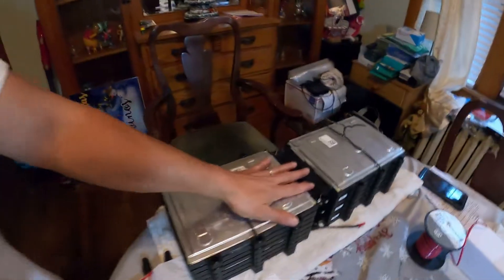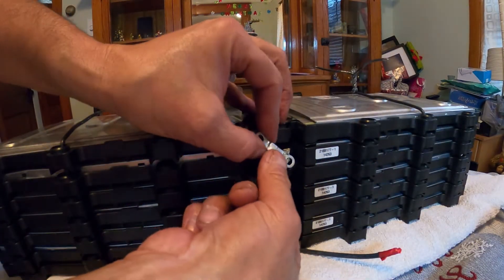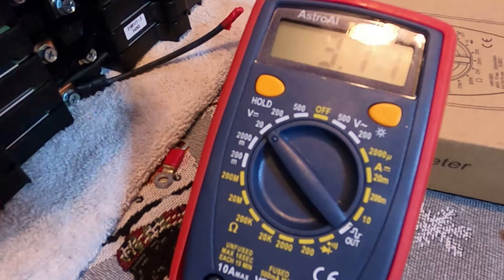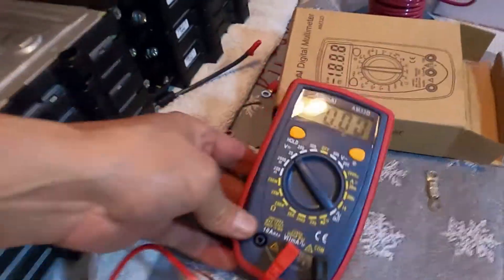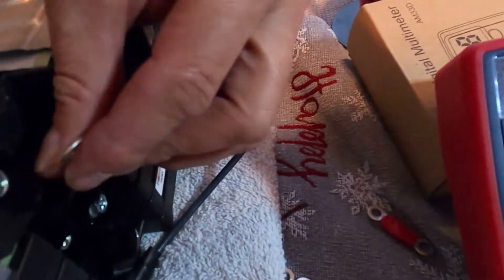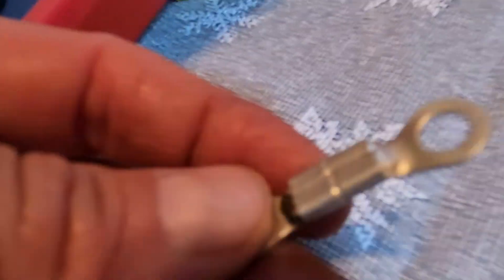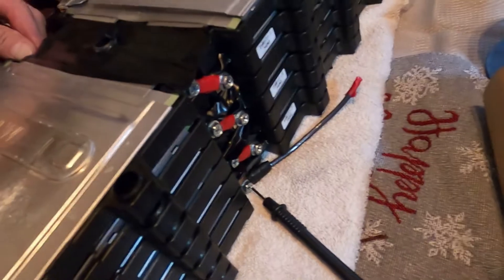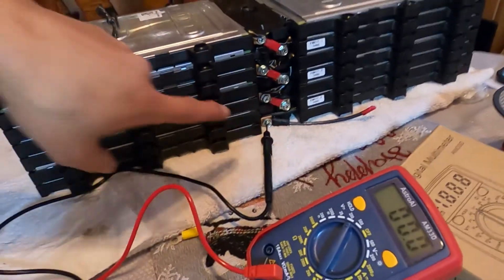Testing the Lg Chem 4p From Battery Hookup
What's going on everybody Rob here with another video about this LG chem packs from Battery Hookup. I bought 14 of these LG chem packs from Battery Hookup up I am so glad I did these things are pretty awesome. I don't think I want to use them for daily use. I believe I'm going to use these LG chem packs as a backup generator or for backup power every now and then I may use them just to shoot some footage but more than likely they are only going to be used for backup power. I would check to see how long they can run a refrigerator for if they can't even run the refrigerator. I'm going to try to run these LG chem packs in parallel. Once I get a 48V I can put together more than likely going to try to add 48 V batteries in parallel. I do have a grow what 48 V 3K inverter. And solar controller. I do have to stock up on my solar panels. Right now all I have is four 100 W for Renogy solar panels. So I do know I need to stock up on more solar panels. I do purchased or did purchase these batteries from Battery Hookup. I still see they have some available. I so would like to get some more. Tomorrow I will be getting  in a BMS in will tomorrow or the next day. When I get the BMS and I will be doing on on Unboxing and showing what BMS I bought I bought a Daly BMS 100 amp BMS for these batteries. I am going to pick up some 4 gauge or 8 gauge wire for the positives and negatives of this 48 V battery that I'm making. In this video I am doing a test on the LG chem pack batteries that I purchased from Battery Hookup.